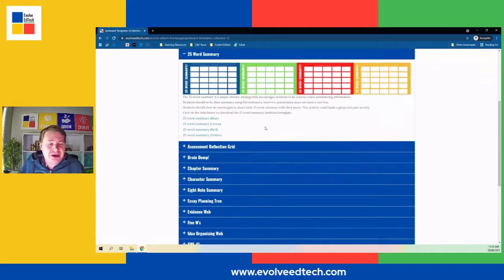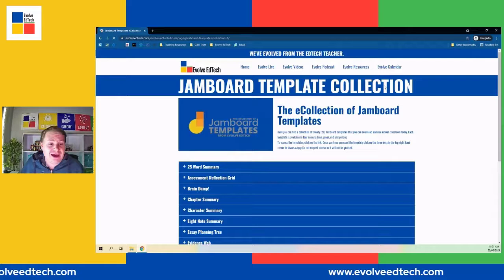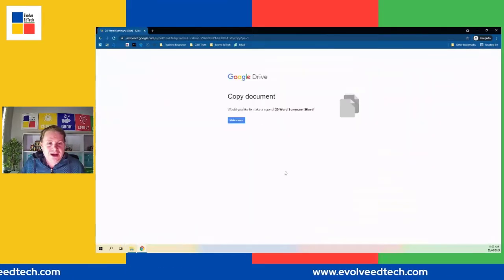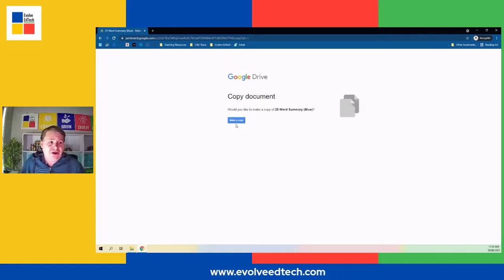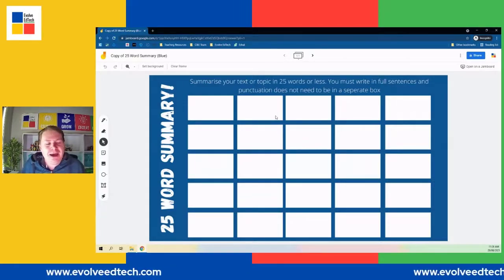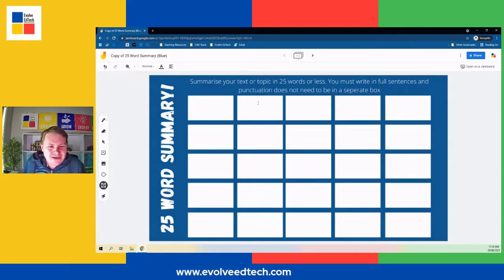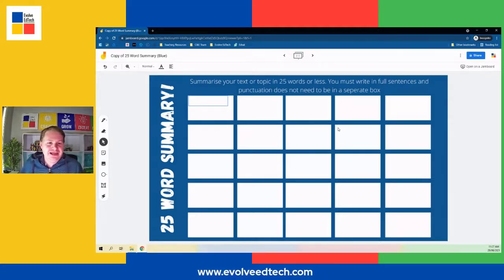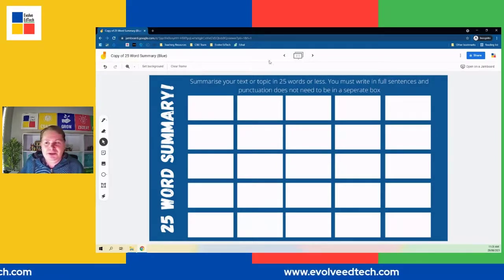Jamboard Templates: 25 Word Summary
In this video, we introduce you to the 25-word summary Jamboard template and explain how you could use it in your classroom.